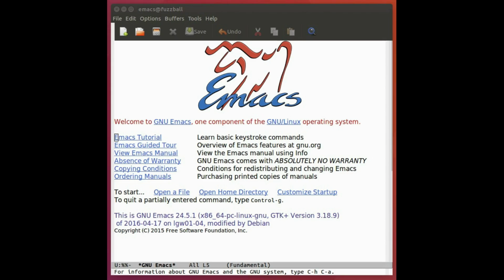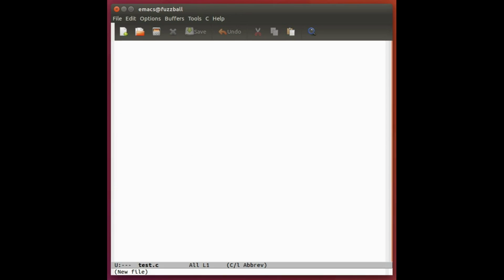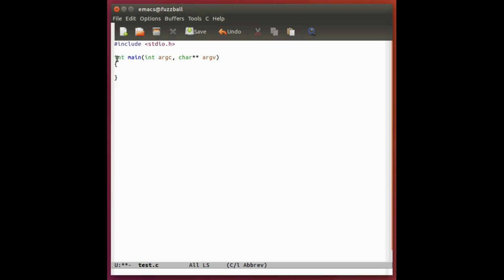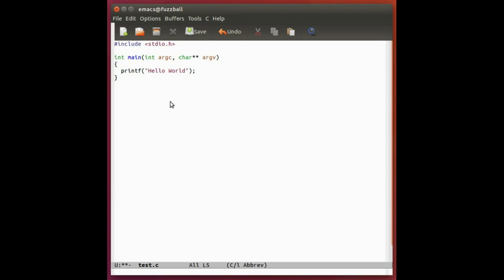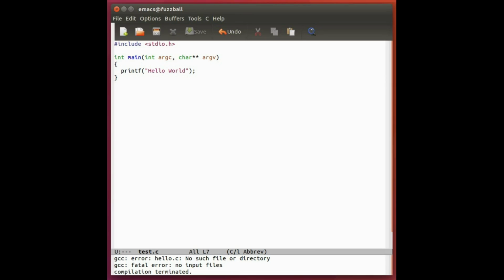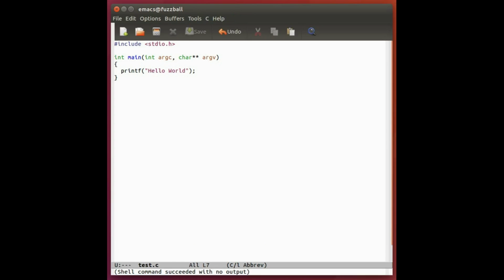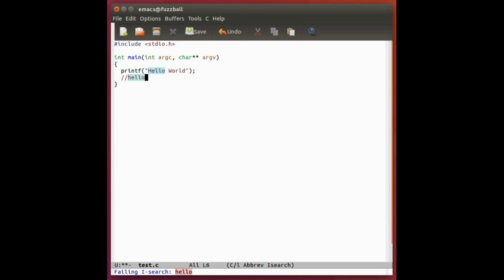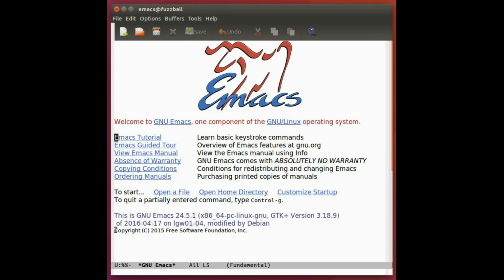Introduction to Unix Programming - #2 Emacs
Goes over basic emacs commands, and how to play snakes in emacs

Reference Book: Unix in Nutshell, 4th Edition